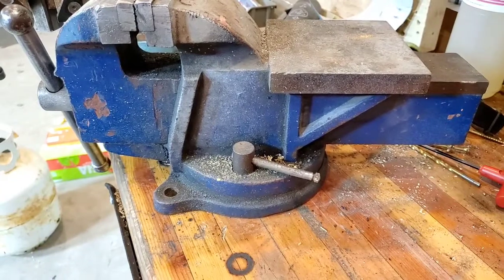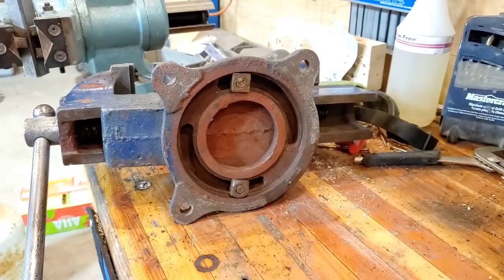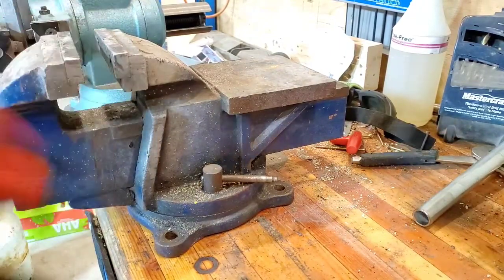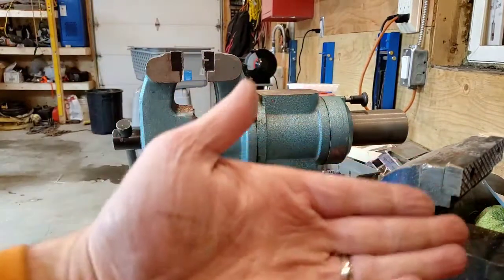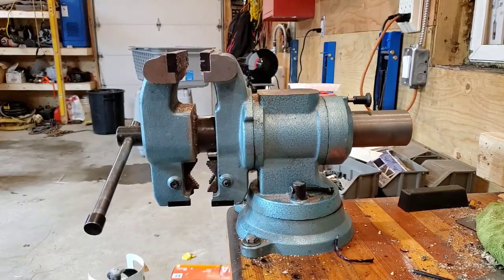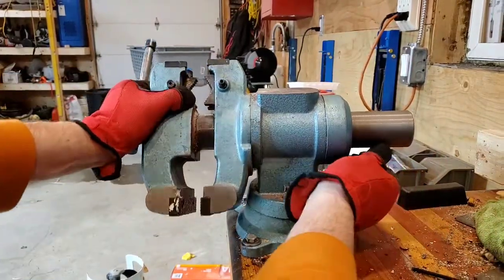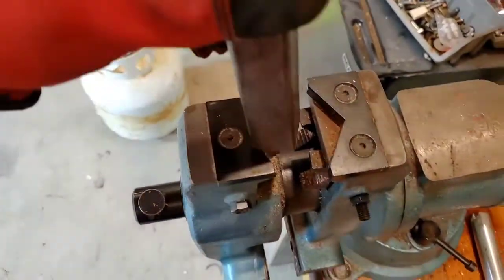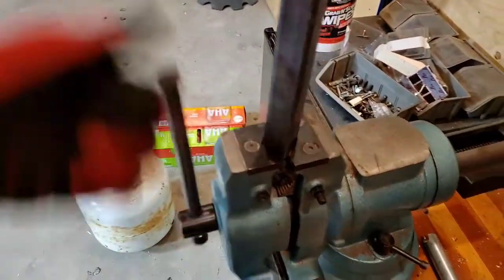360° Horizontal and Vertical axis swivel 5" vise review.